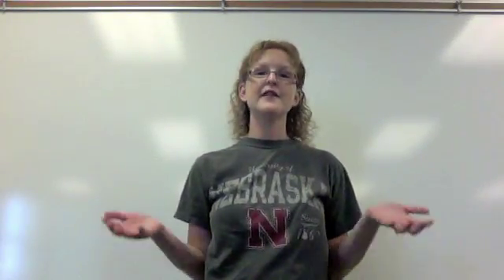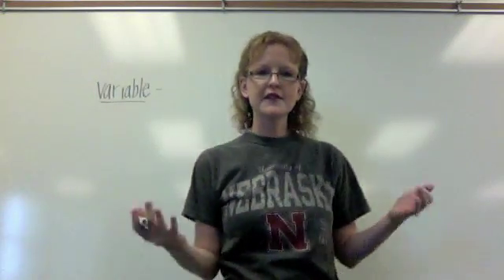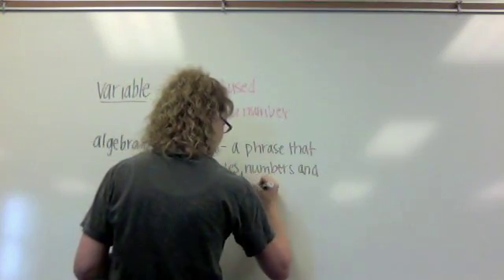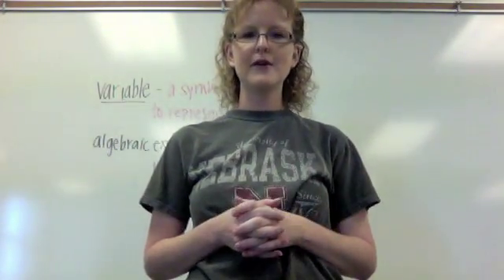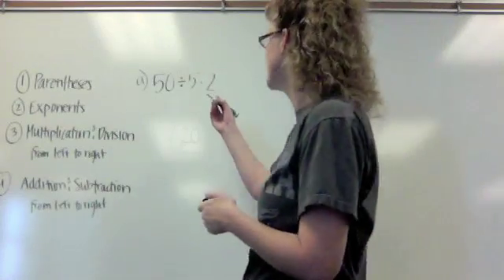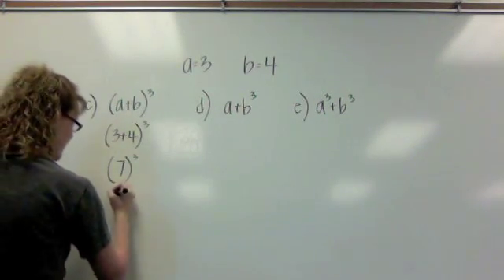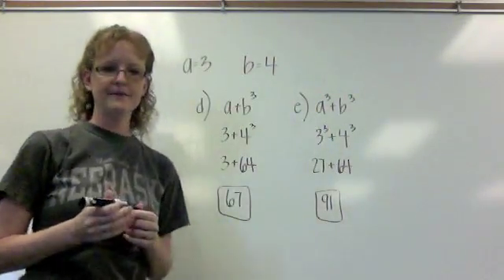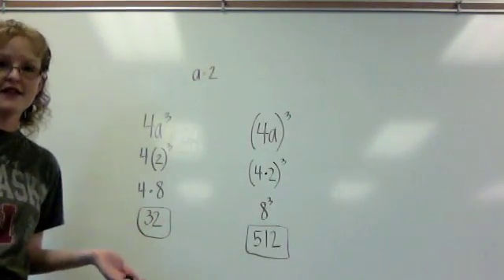Skills Review Day 1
This video covers variables and order of operations.